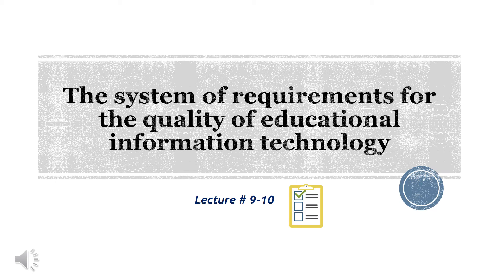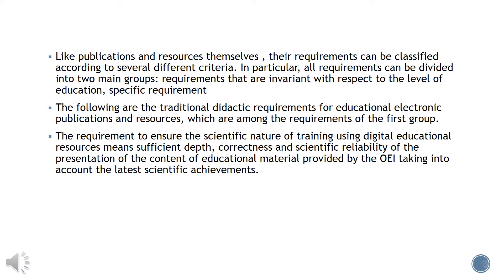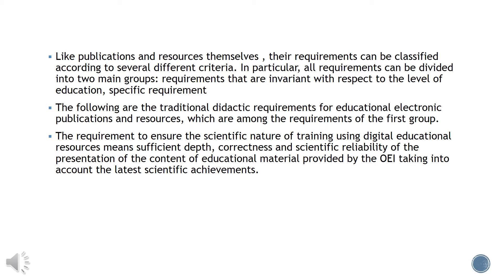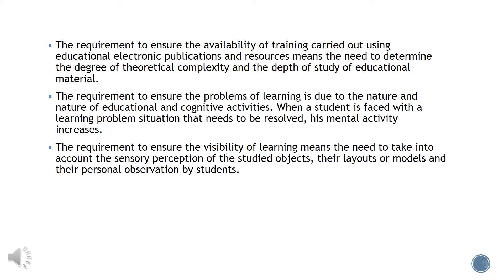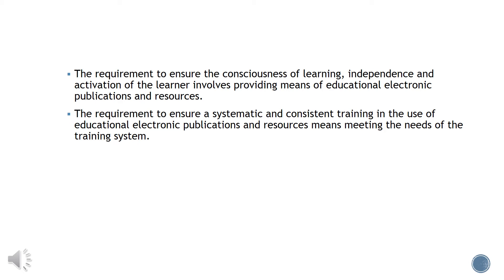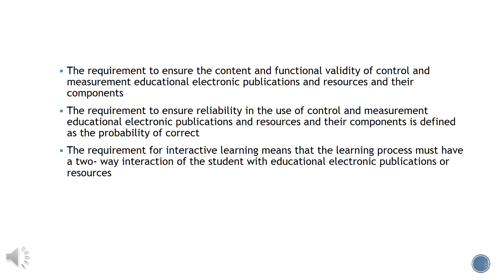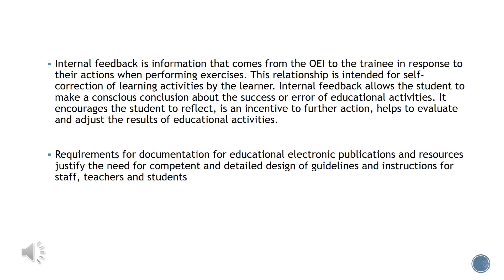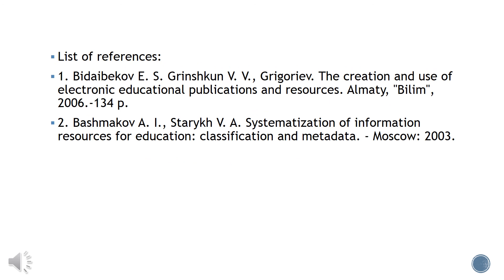Байганова А.М. Білімдік электронды ресурстарды жобалау технологиялары(ағылшын тілінде). Лекция №8-9.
Байганова А.М. Білімдік электронды ресурстарды жобалау технологиялары(ағылшын тілінде)Лекция №8-9. System of requirements for the quality of educational information technology